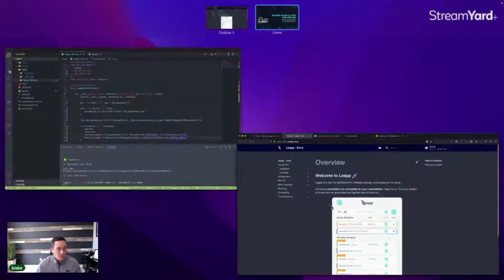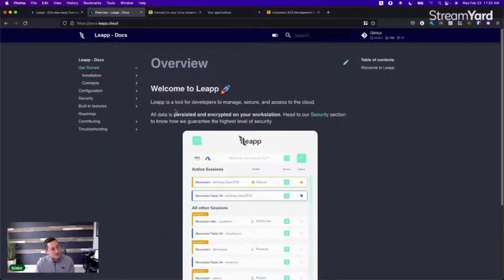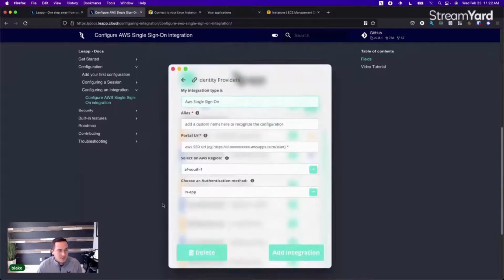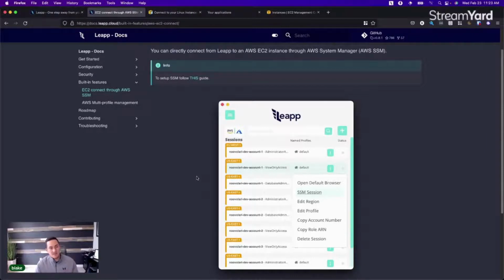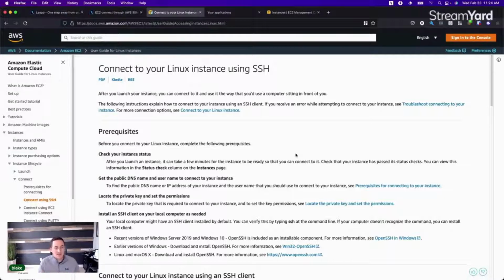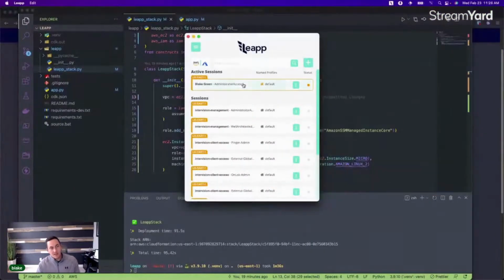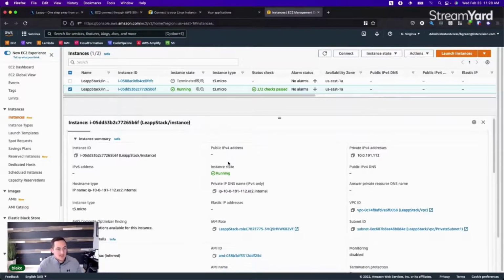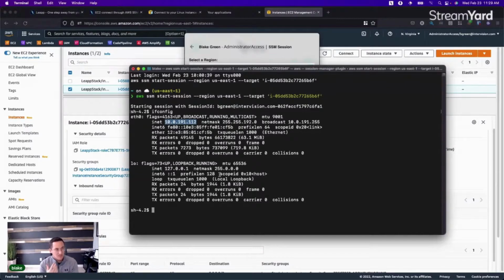Modern SSH with Leapp and AWS SSM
In this episode, we go through securely accessing EC2 instances with Leapp and AWS SSM. Rather than configuring and maintaining public IP's, key pairs, and allow lists, Leapp and SSM make it super easy to authenticate and access running instances in your AWS accounts.